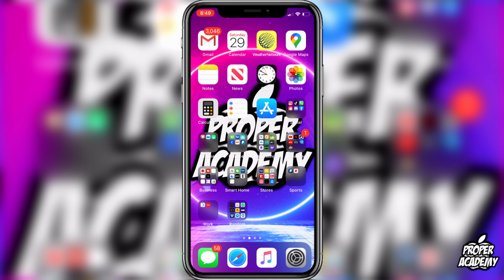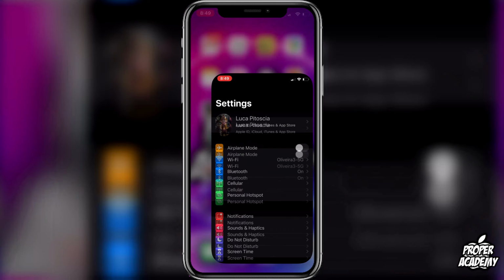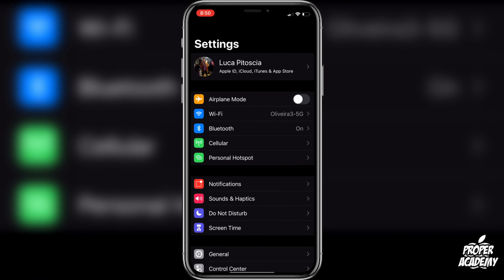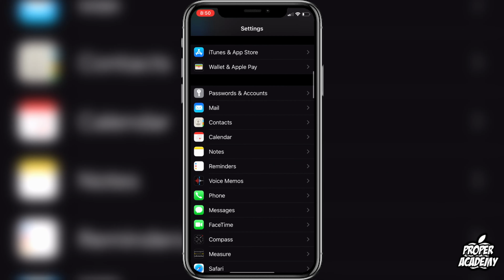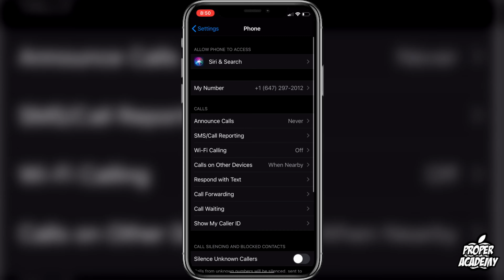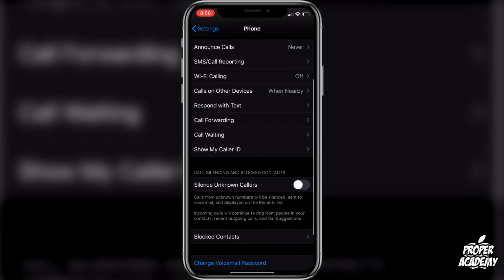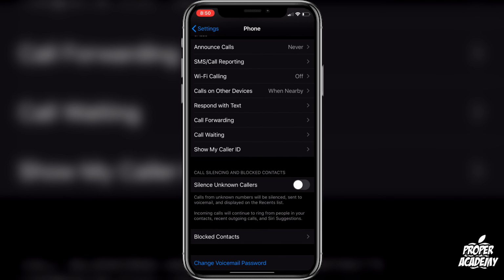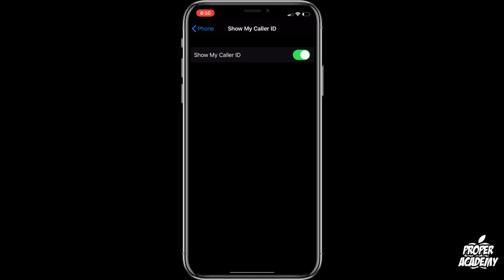How To Turn Caller ID Off iPhone 📲| How To Get Private Number on iPhone | 2020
In today's video we show you How To Turn Caller ID Off iPhone.